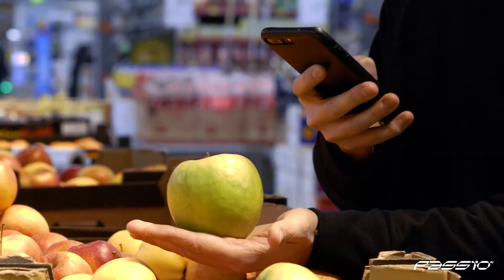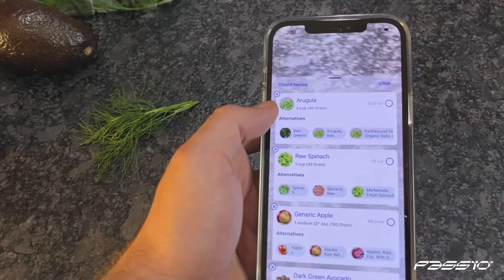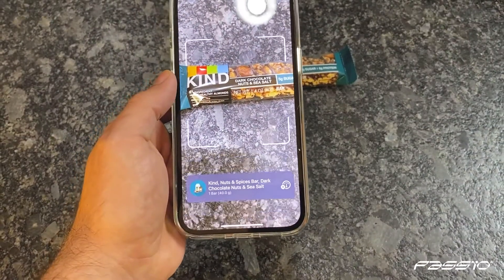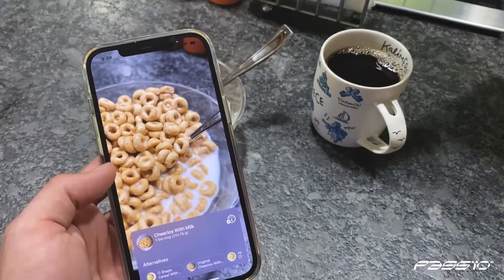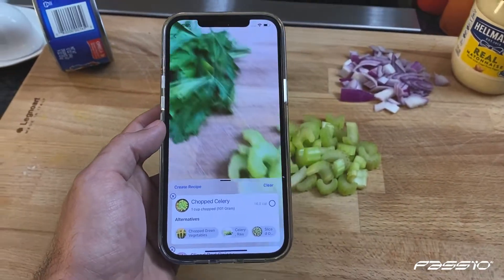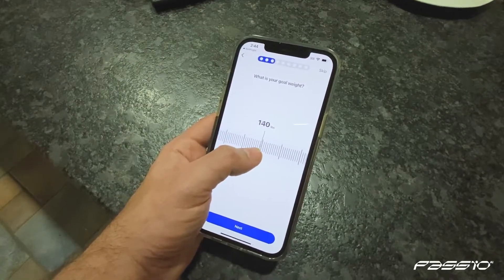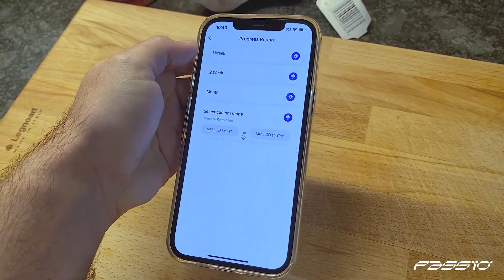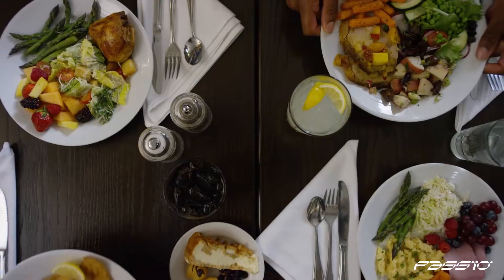Passio Nutrition-AI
The Passio Nutrition-AI SDK is fully customizable module that adds effortless, highly accurate nutrition tracking to your applications and products.

Our SDK recognizes a variety of food states, simultaneously collects multiple foods on a plate to build custom recipes, supports the logging of thousands of branded foods via logos, UPC bar codes, and nutrition labels, and much more.

To learn more, visit passio.ai